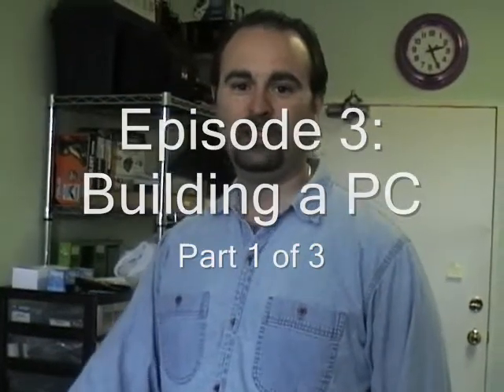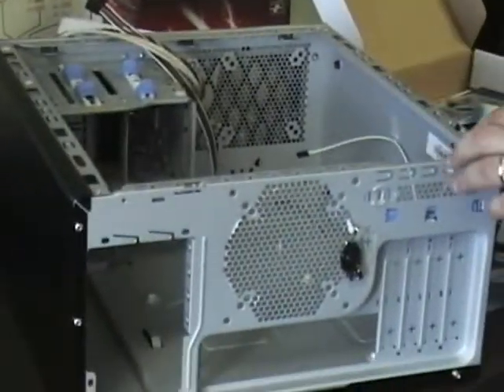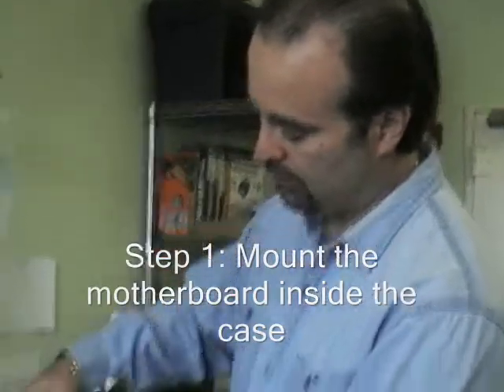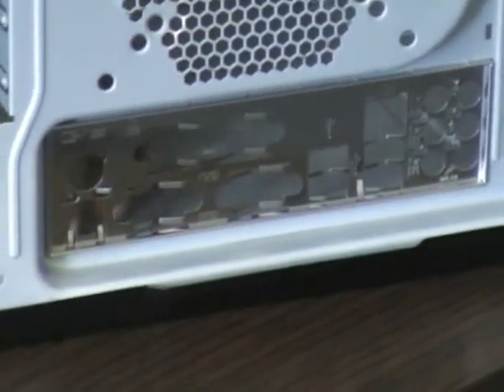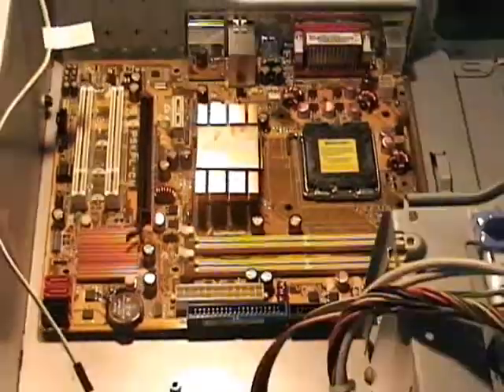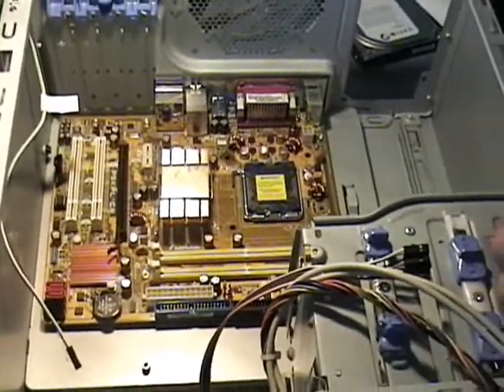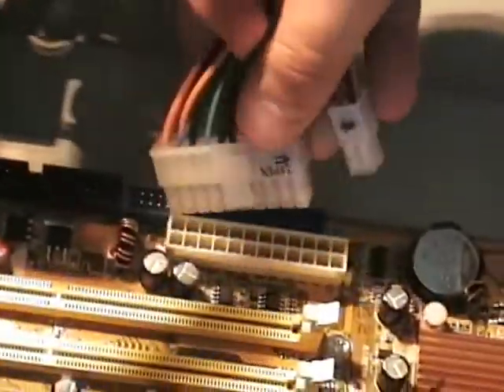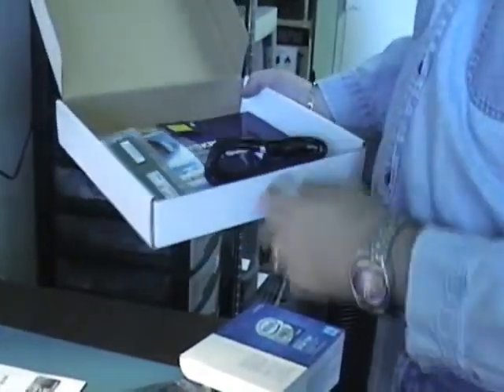How to build a pc - Part 1 of 3 - How to build a computer from scratch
How to build a computer.  The Tech-Knowledgy Show, episode 3 is a three part mini series on how to build a computer from start to finish including what all the parts are required.  It takes you all the way through to the point of popping in the CD to start installing Windows.
Episode 3

CHAPTERS
0:00 The parts required
2:26 Installing motherboard
5:36 Installing Power Supply
6:35 Main power to motherboard
7:50 Prep Installing CPU